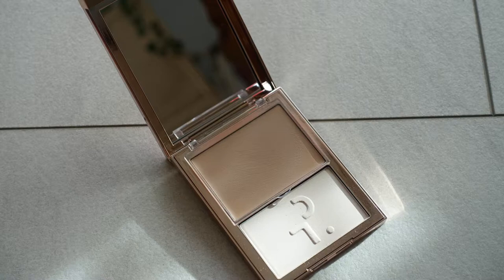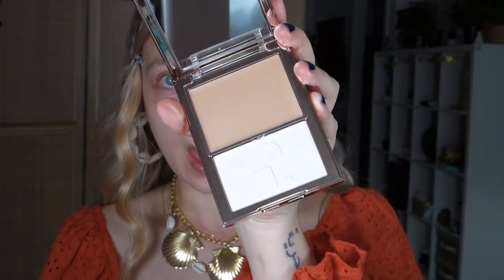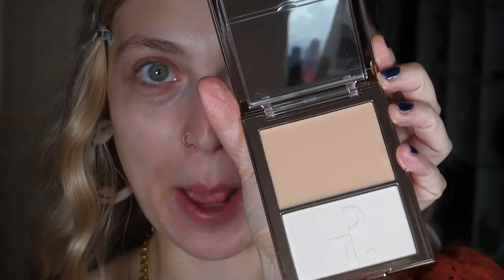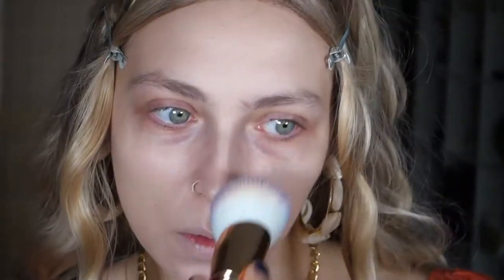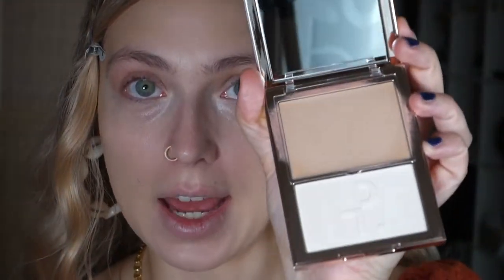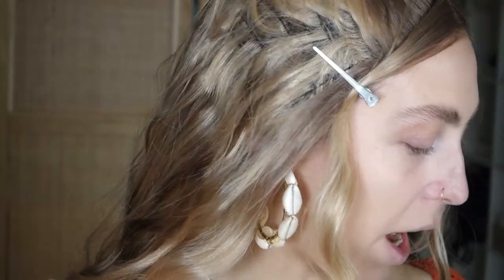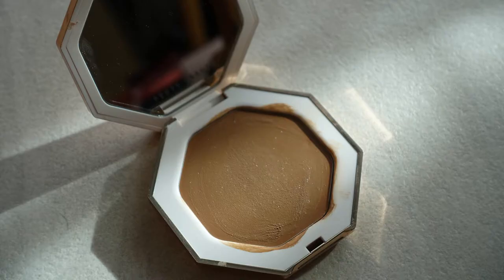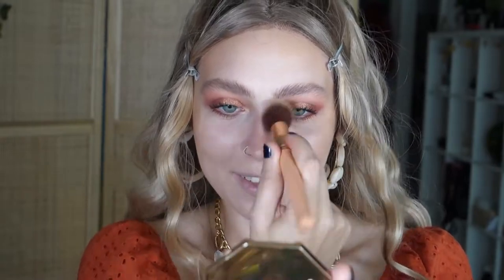✨GRWM✨ & trying new makeup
Hey, guys! In today's video I created this luminous everyday look with new makeup products I recently purchased. I was pleasingly surprised by some of the products... I hope you'll enjoy this video :)

Products mentioned:
@VIEVE INSTANT RADIANCE PRIMER

@fentybeauty Cheeks Out Freestyle Cream Bronzer

@fentybeauty Double Cheek'd Up: Freestyle Cream Blush Duo

@tartecosmetics Maracuja Juicy Lip Plumping Gloss

You can visit my author website, where you can read more about the book story, you can listen to a playlist I was listening to while writing the book, or you can see aesthetic board inspired by this book

✿FAQ:
name: nykolla
age: 25 (but an old soul)
filming: sony cyber-shot dsc-rx100 iii
editing: wondershare filmora
thumbnails: canva

✿ABOUT ME:
Hey! My name is Nykolla and I mostly film everything makeup related,
BUT I wanted to share with you my story through the book I'm writing, so you can get to know me better :) I'll be posting also videos not only related to makeup such as vlogs about my writing process, about my book and much more!